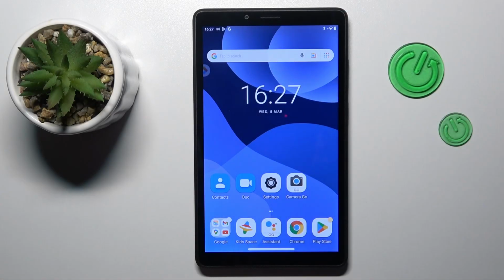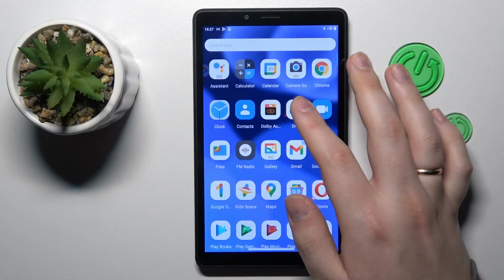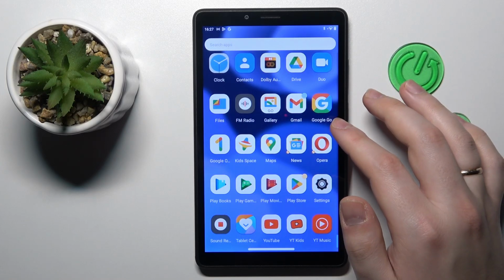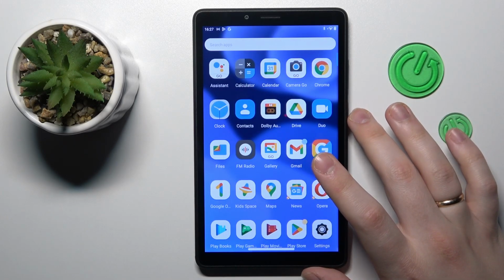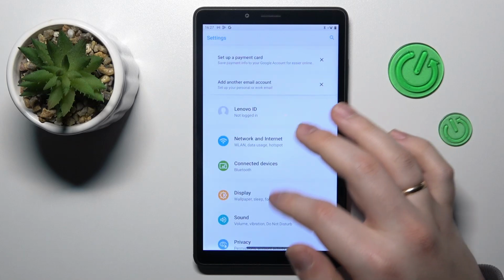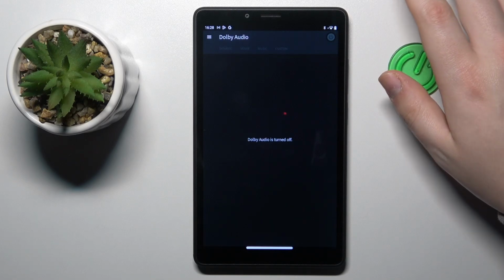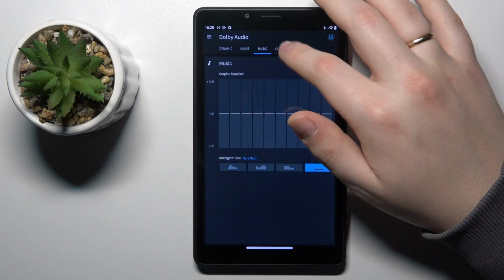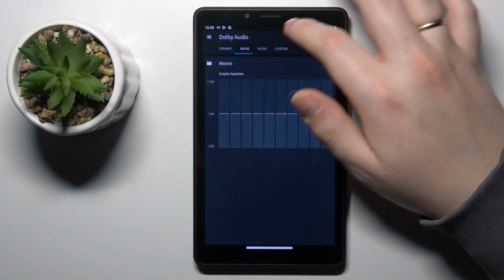Hwo to Enable Dolby Atmos on LENOVO Tab M7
Hi! Today we would like to show you how to enable Dolby Atoms on LENOVO Tab M7. Follow our steps, go to the sounds settings and then activate Dolby Atoms feature on your phone. Dolby Atmos is a powerful audio technology that provides a surround sound experience on your phone. Visit our YouTube channel if you want to know more about LENOVO Tab M7.

How to activate Dolby Atoms on LENOVO Tab M7? How to enable Dolby Atoms on LENOVO Tab M7? How to turn on Dolby Atoms on LENOVO Tab M7?